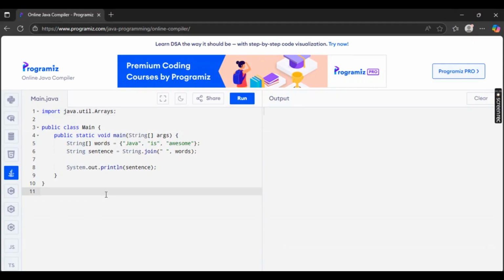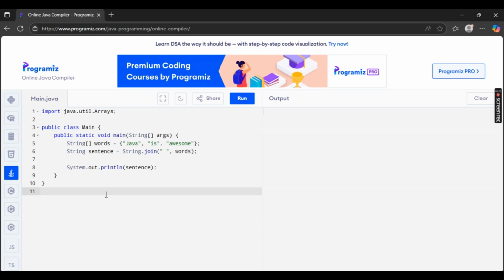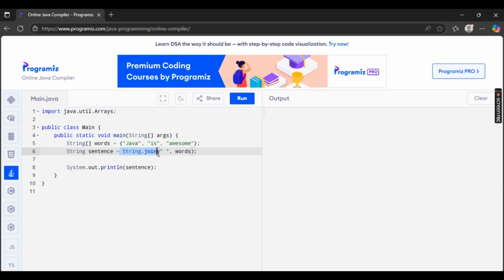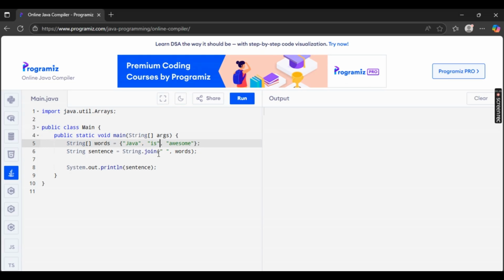How to Join Multiple Strings Easily in Java 2025?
Looking to combine multiple strings in Java quickly? ✨ Learn how to join multiple strings easily in Java 2025 using methods like String.join(), StringBuilder, and simple concatenation! Perfect for beginners and developers wanting clean, efficient code. 🚀

Whether you want to join with spaces, commas, or custom separators, this guide covers it all! 🧠